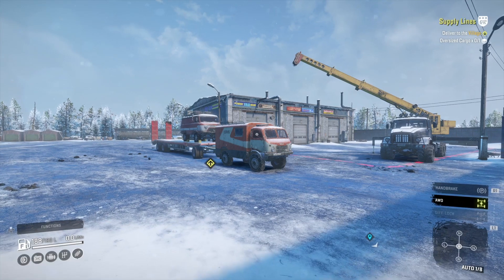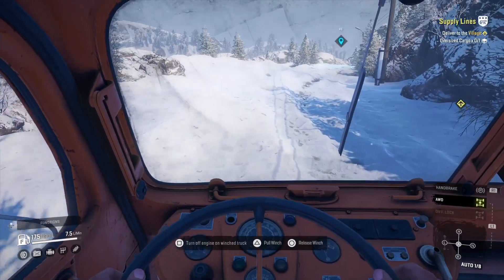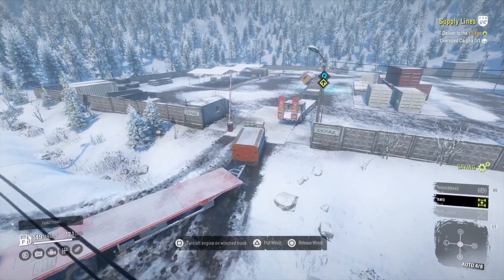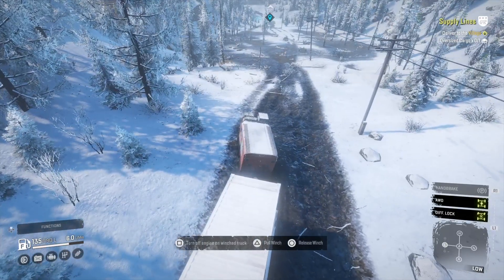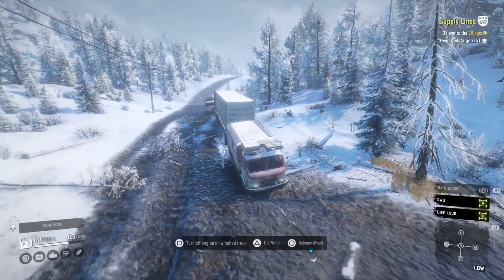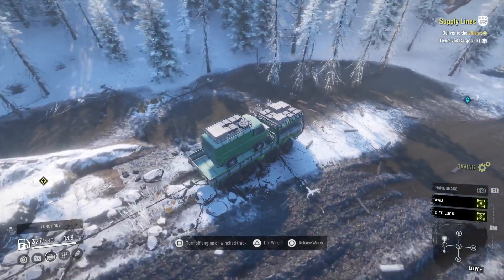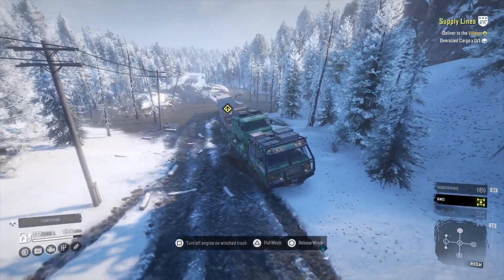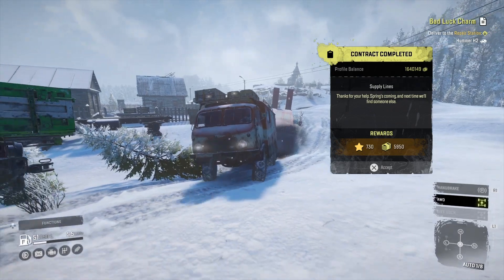SnowRunner Supply Lines Mission Trying The Tatra 805 Didn't Have High Hopes Lol